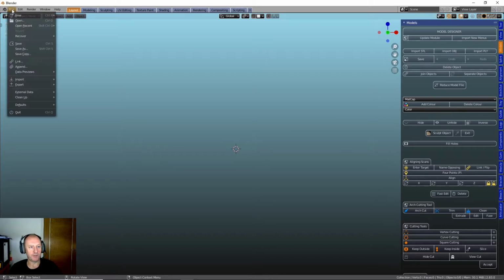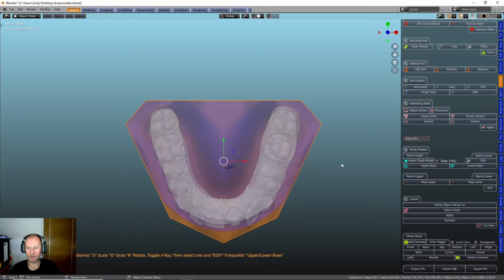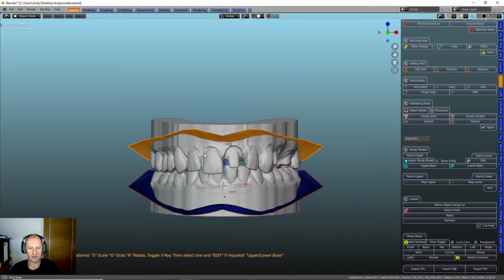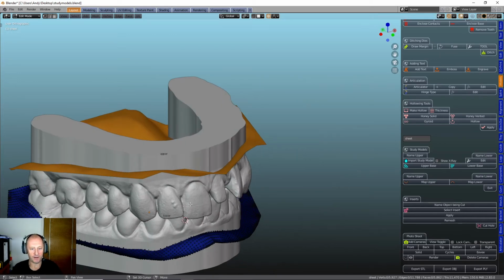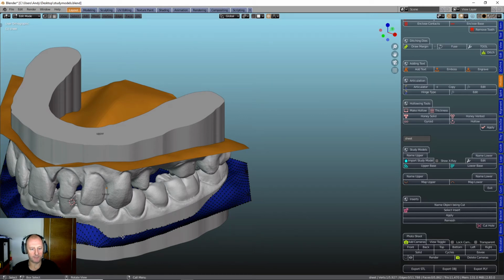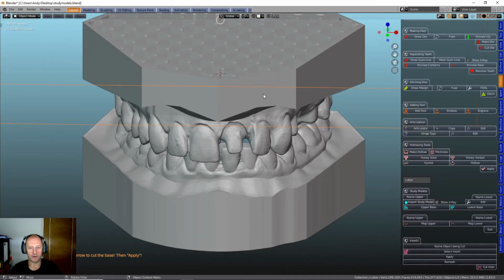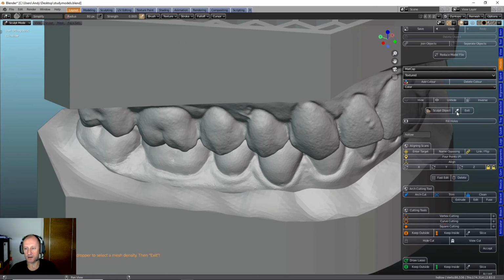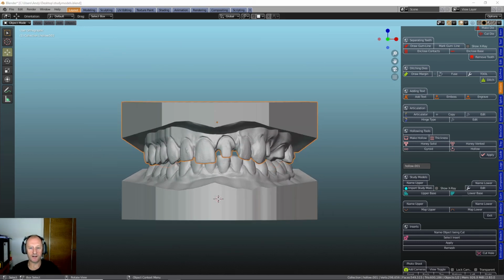Study Models using Blender4Dental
I design a simple set of study models that conform to US orthodontic dimensions. A straight forward and easy part of the model module, that is ideal for surgeries to design and print there own study models.